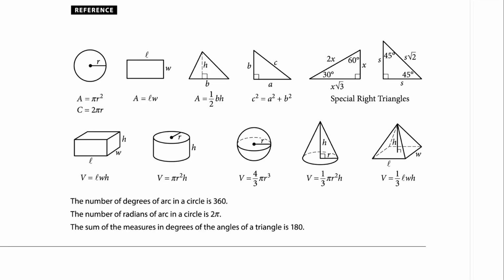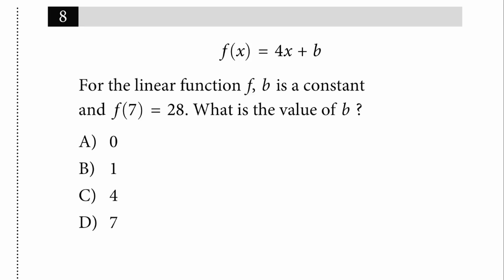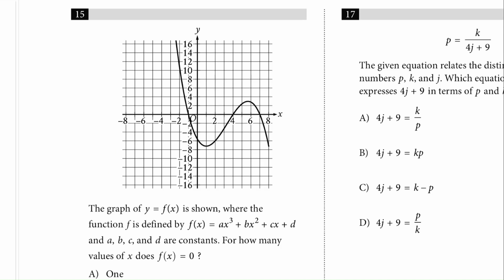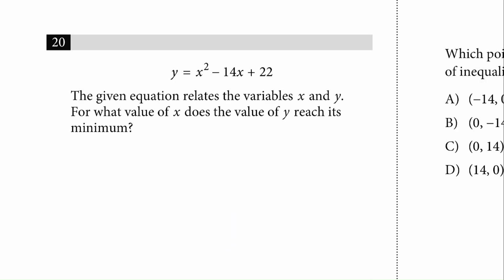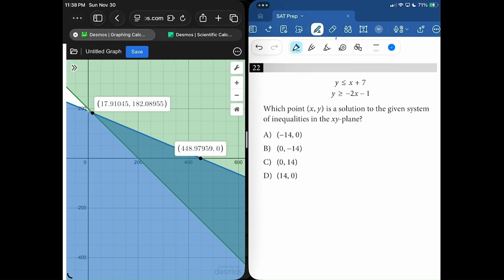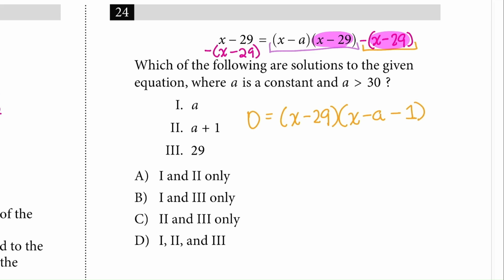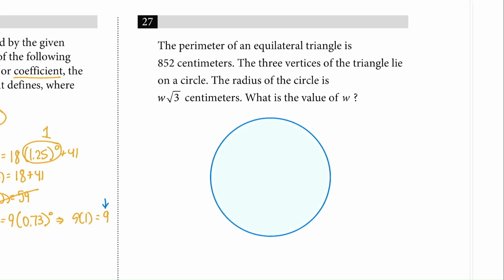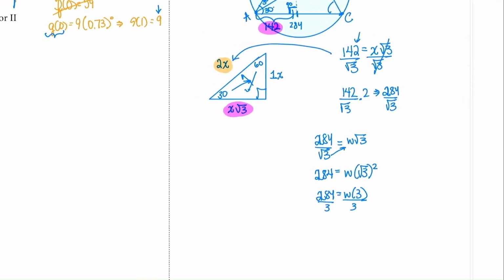SAT Practice Test 8 — Module 1 Full Walkthrough | 2025 Digital SAT Math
Work through SAT Practice Test 8 Module 1 step-by-step with clear explanations for every question. This walkthrough follows the 2025 Digital SAT format and breaks down formulas, shortcuts, and test-day strategies that help students boost accuracy and speed.

If you’re prepping for the new SAT, need help with algebra, functions, word problems, or just want to understand why the correct answers work, this video will guide you through everything.

Perfect for self-studying students, parents supporting teens, and anyone aiming for a higher SAT Math score.

If your student needs more help, I offer:
• 1:1 tutoring (in-person & online)
• ACT/SAT prep sessions
• Homework help